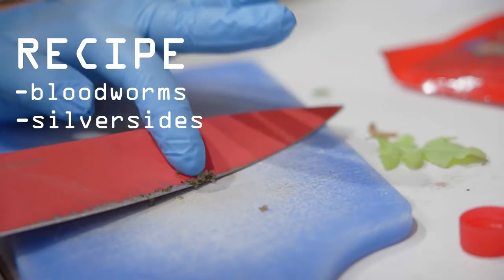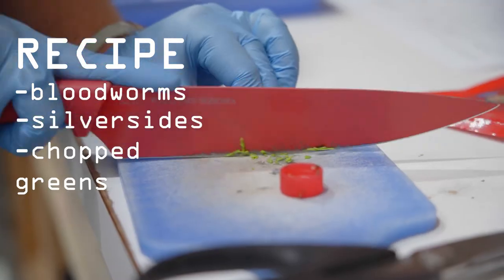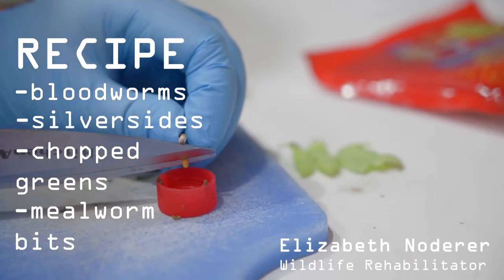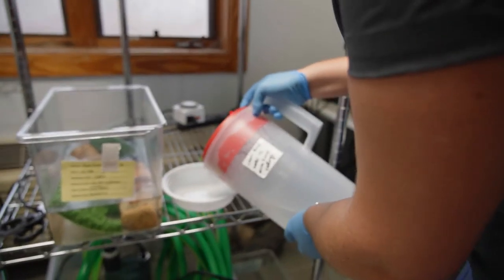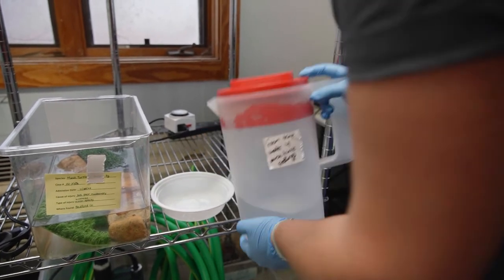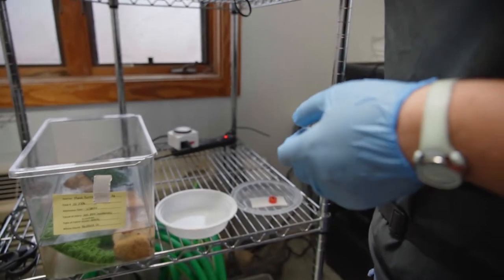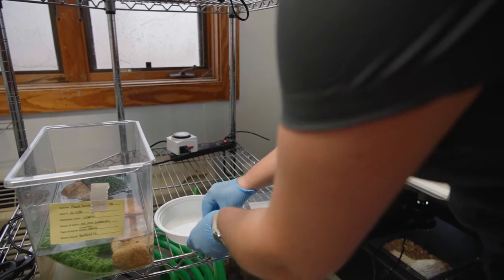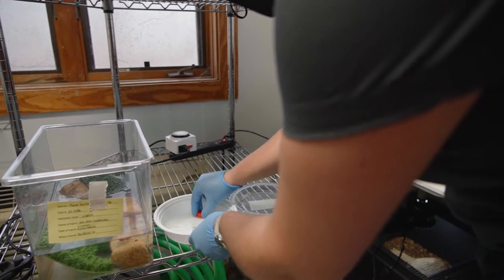Have you ever seen a turtle this tiny?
In this video, Elizabeth Noderer, a wildlife rehabilitator, shares how she feeds Musk Turtle Hatchling #22-3586 in a way that allows her to keep track of how much he is eating!